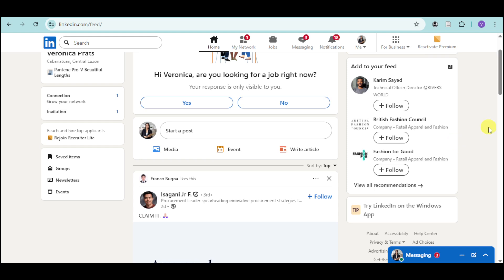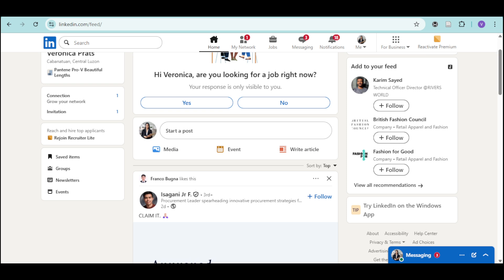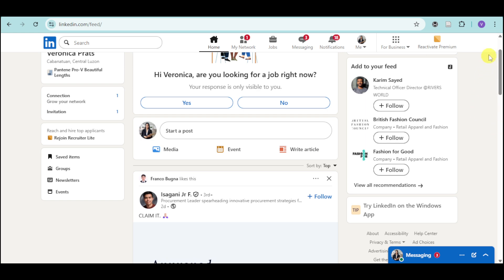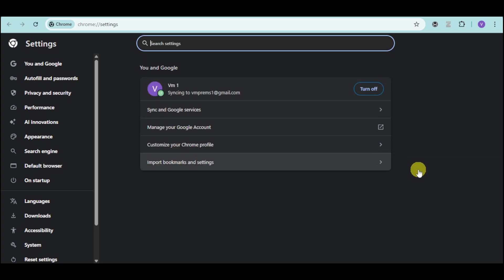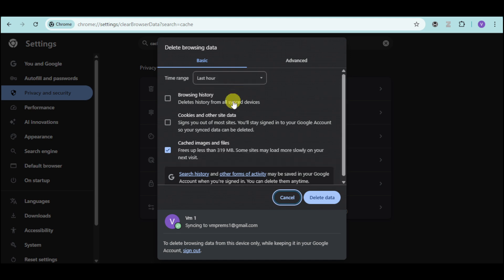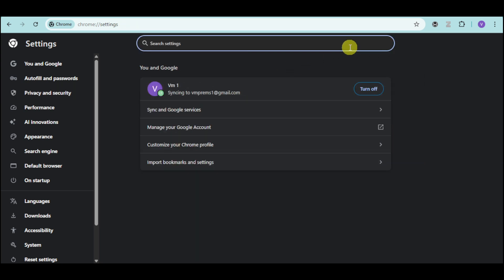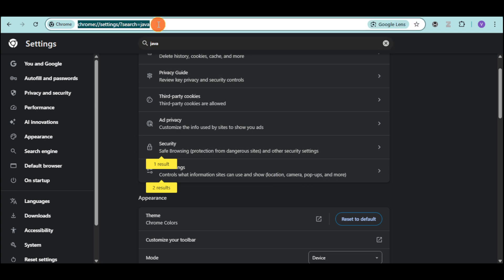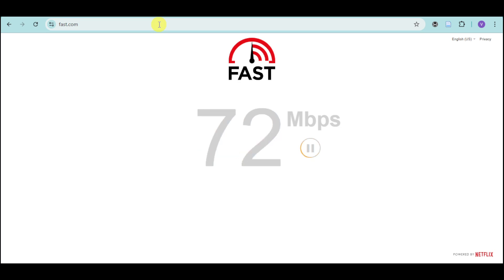How to Fix LinkedIn CAPTCHA Error (User Response Code Missing or Invalid) ✅ 2025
📌 In this video, I'll show you how to fix the LinkedIn CAPTCHA error saying "User response code is missing or invalid" in just a few simple steps. This method is quick, easy, and clearly explained, so you can follow along and get it done in no time!